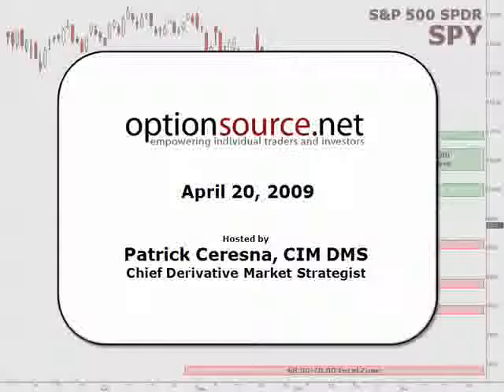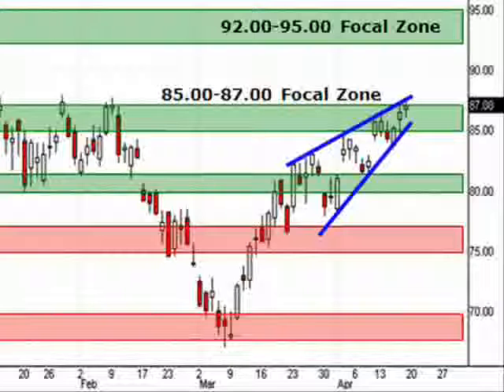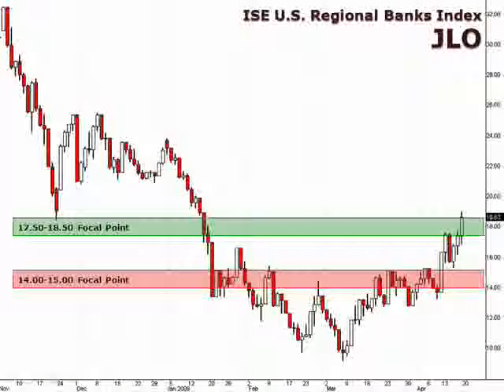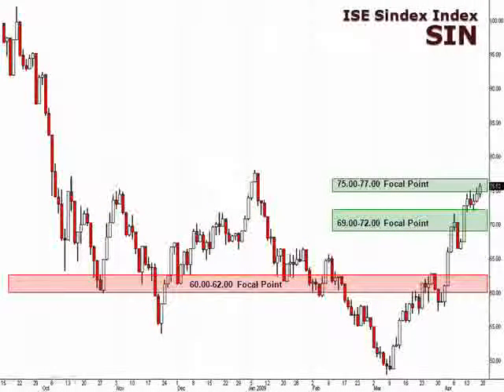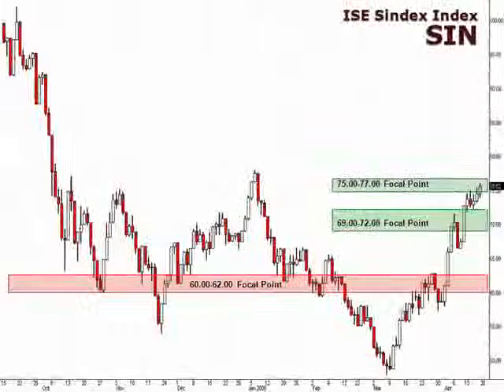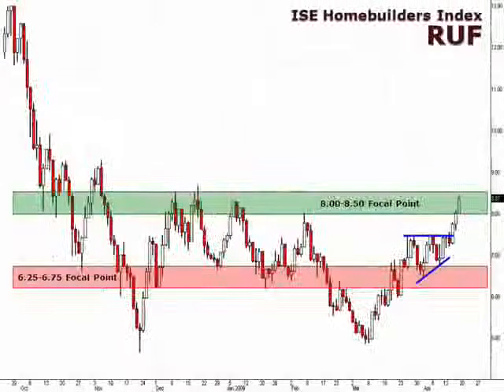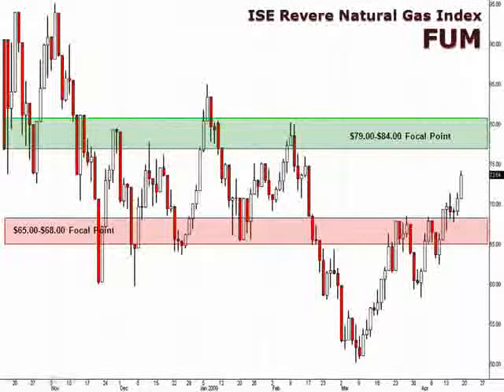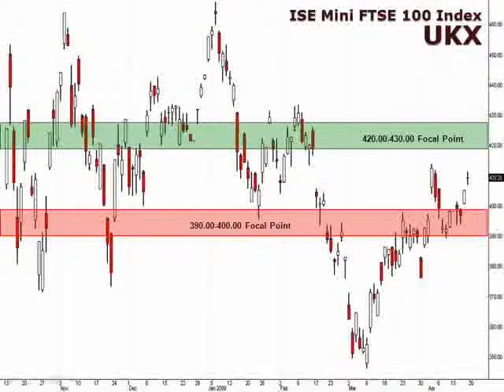4/20/09 ISE Equity Index Weekly Outlook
Join Patrick Ceresna every Monday for a snapshot of the week's index activity.